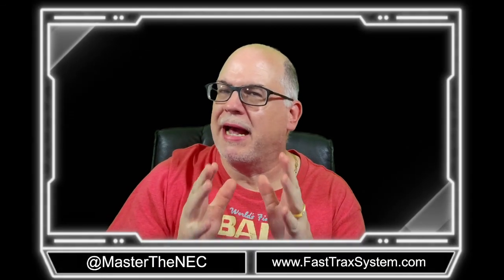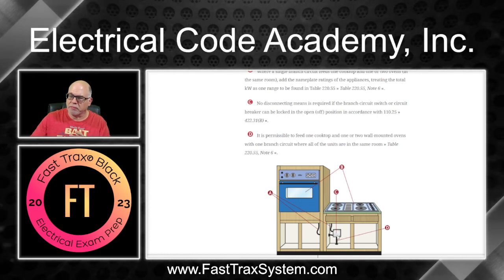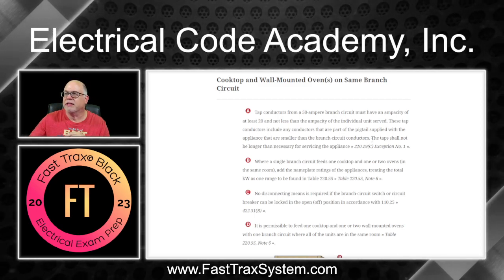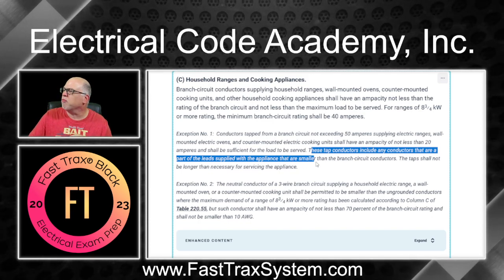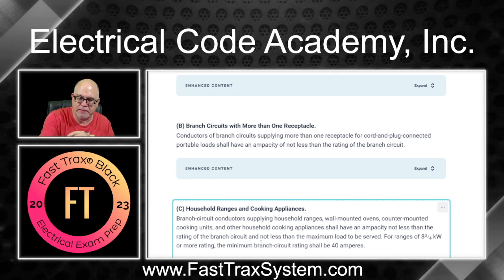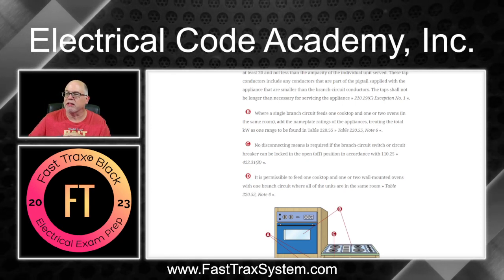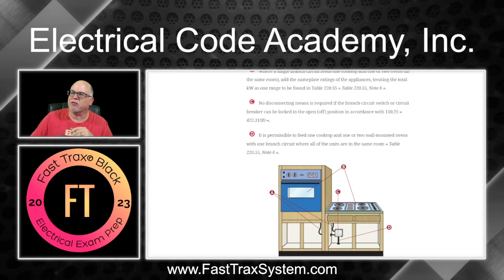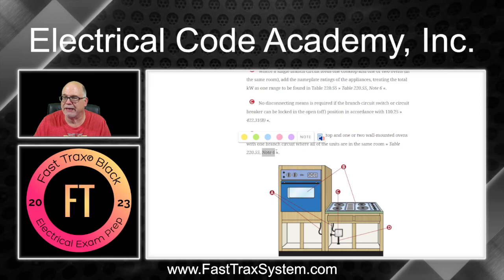Branch Cirucit Sizing for cooktop and up to two wall ovens using the branch circuit tap rules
Get ready to learn all about sizing the perfect branch circuit for your cooktop and wall ovens! In this incredibly informative video, we'll guide you through the step-by-step process, ensuring that your appliances run smoothly without any electrical issues. Don't miss out on this valuable knowledge - click now to watch the video and become an expert in appliance wiring!

To learn more about the 2023 National Electrical Code and check out the Fast Trax® Black and Fast Trax® Plus programs.